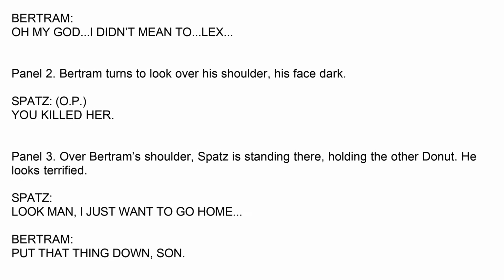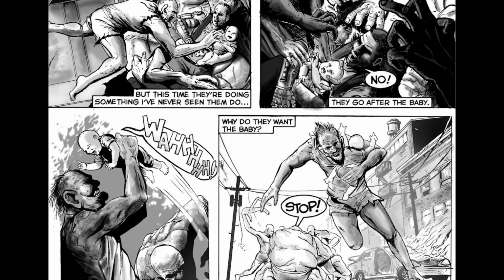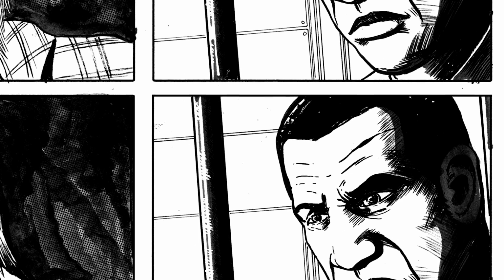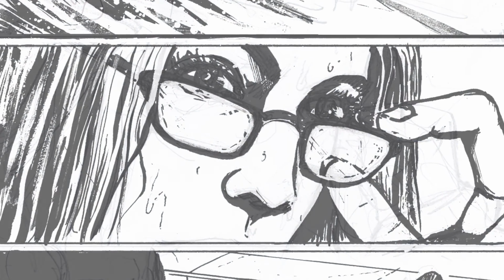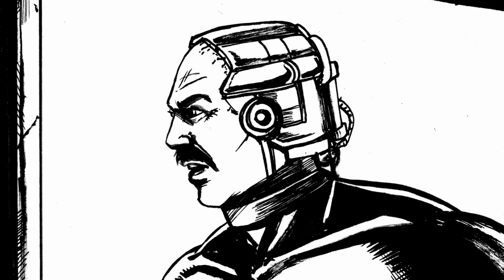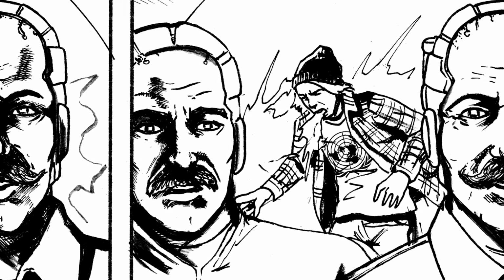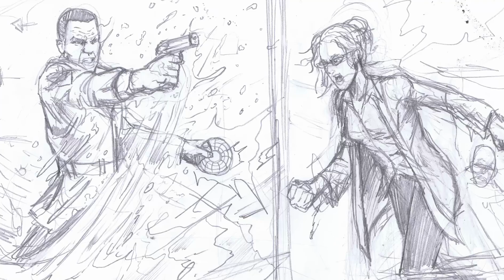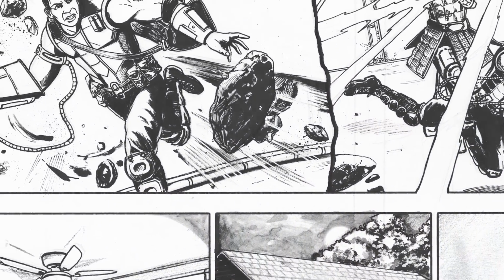The Accelerators Video Blog #3 - The Art of The Accelerators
How does Gavin Smith draw the art of THE ACCELERATORS? Blue Juice Comics Writer R.F.I. Porto, Publisher Jeremy Schneider and artist Gavin Smith elaborate on the pencils and inks of THE ACCELERATORS comic book.